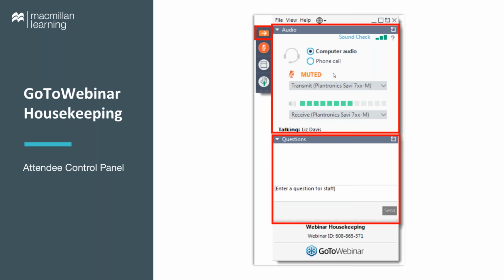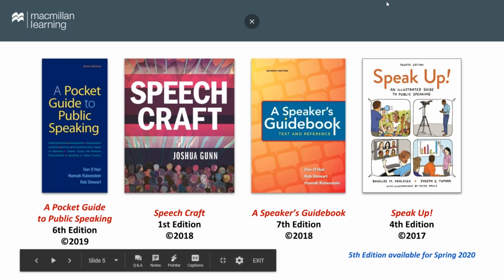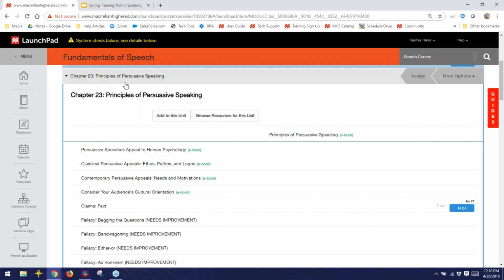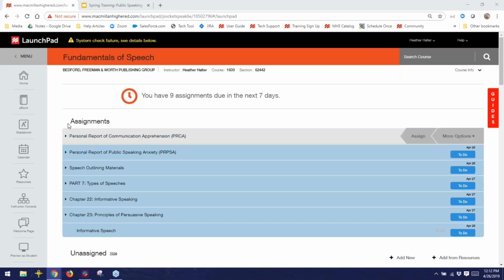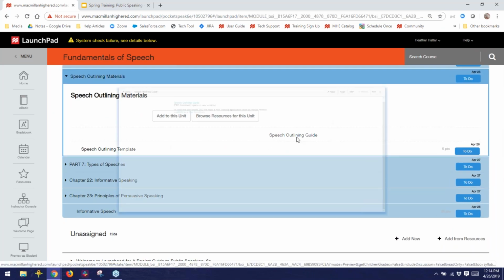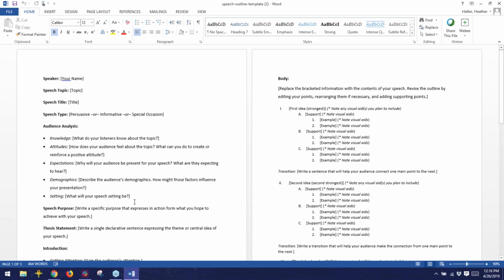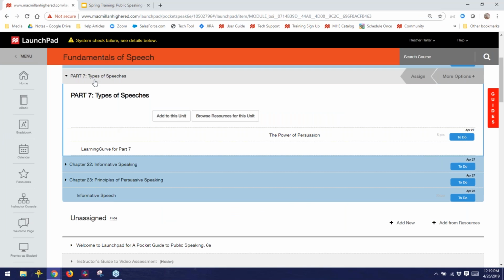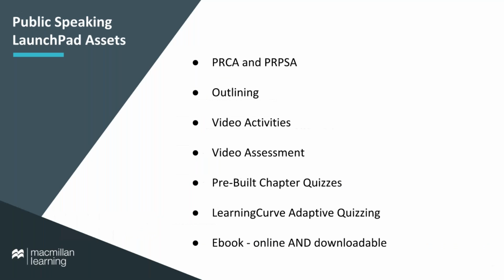Content Deep Dive Public Speaking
See resources in LaunchPad for Public Speaking